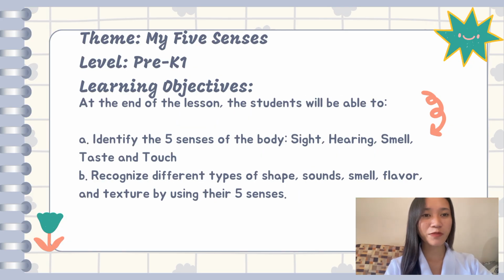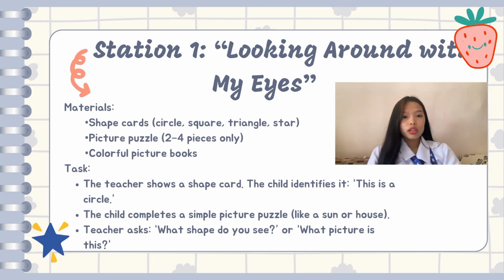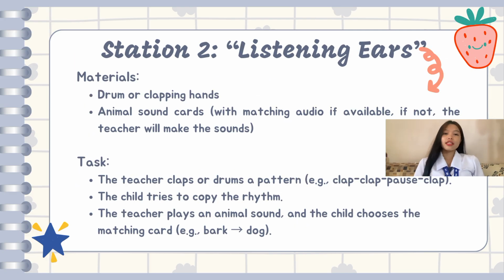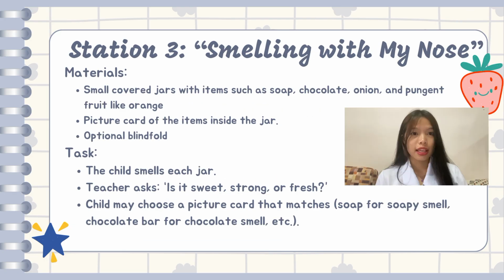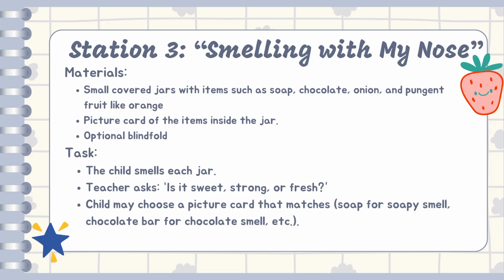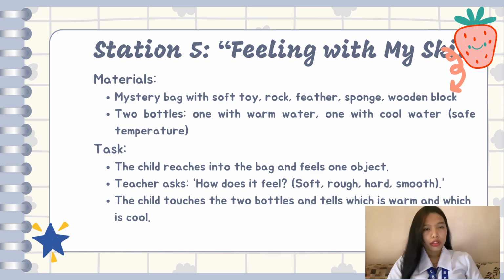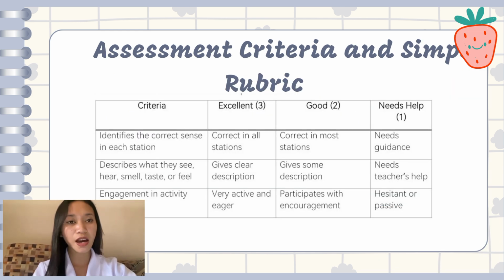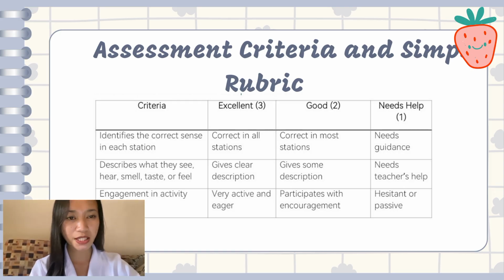Authentic assessment development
for the course Assessment in learning 2